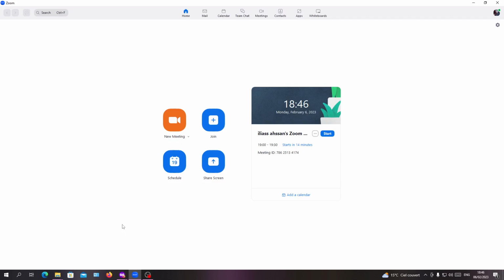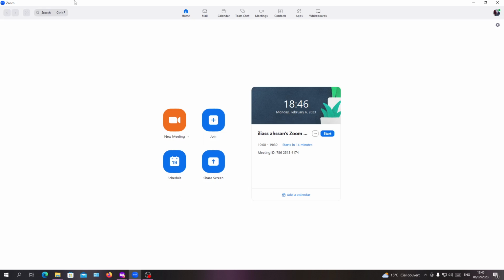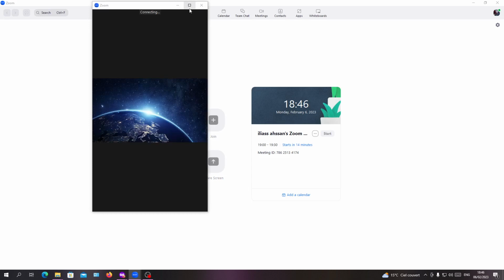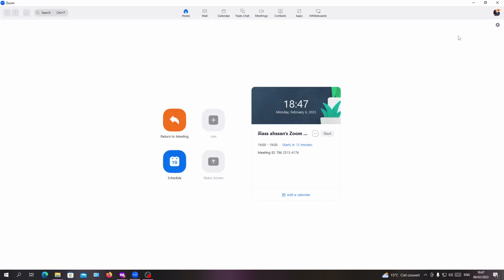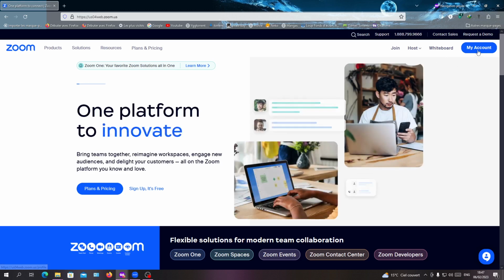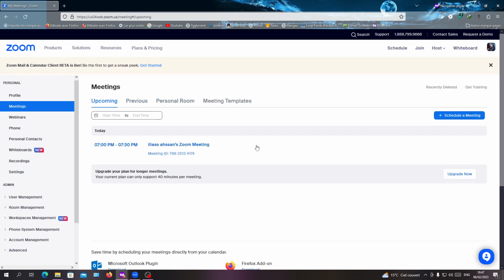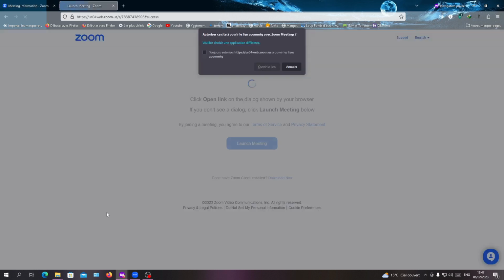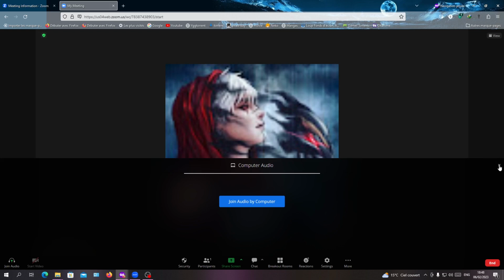How To Host A Meeting Zoom Tutorial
Today we talk about host a meeting,how to use zoom,chair a meeting,how to host a zoom meeting,hosting the meeting